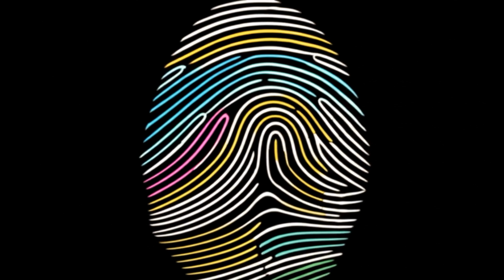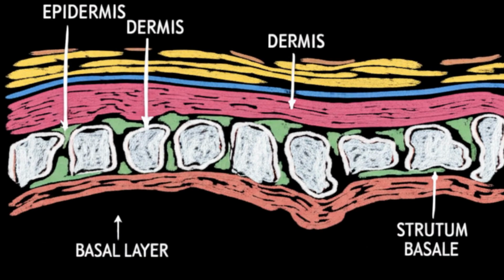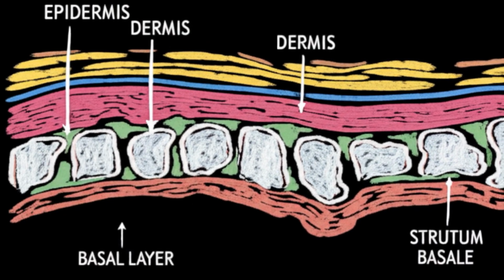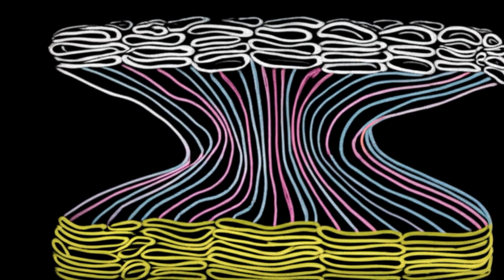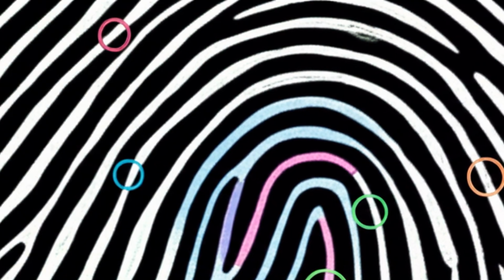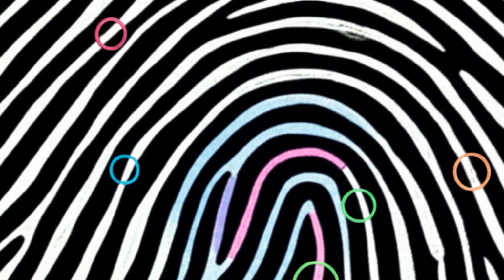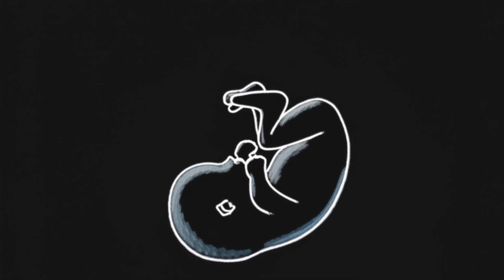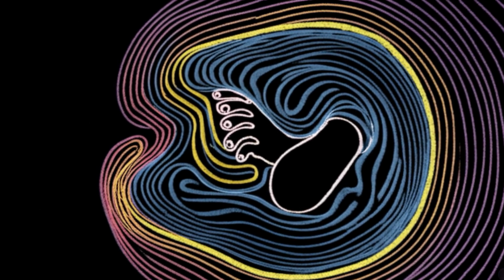Why Your Fingerprints Form Before You're Born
We explore the fascinating process of how fingerprints develop in the womb. Understanding this biological blueprint reveals insights into early human development and the uniqueness of our physical traits, offering content suitable for study, background listening, or sleep.